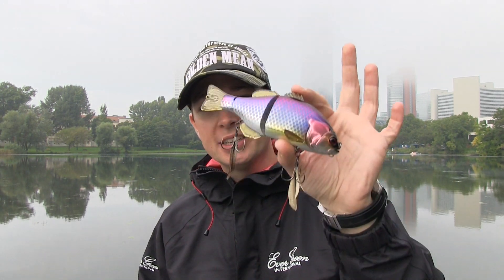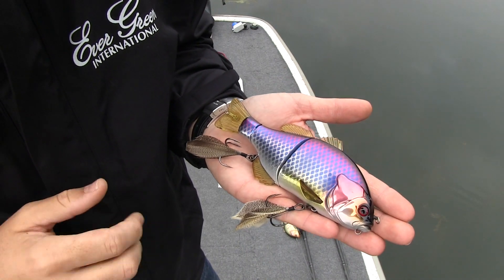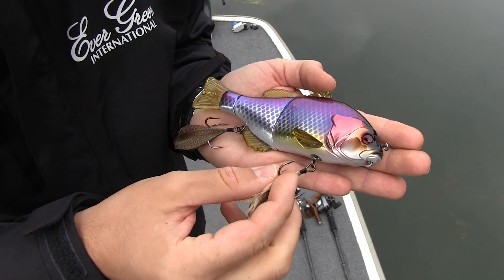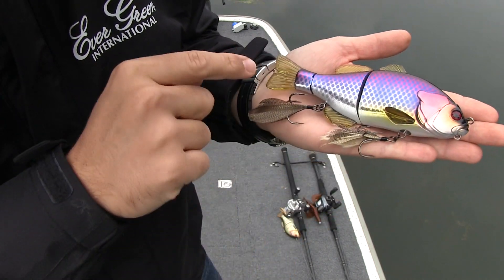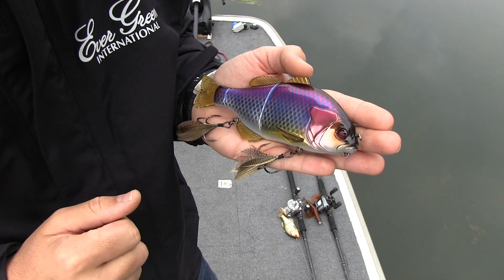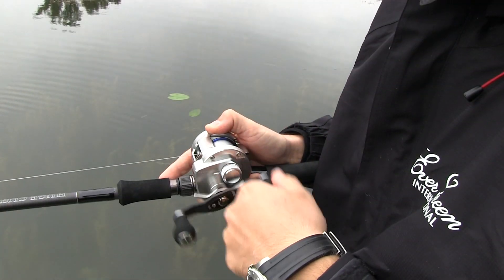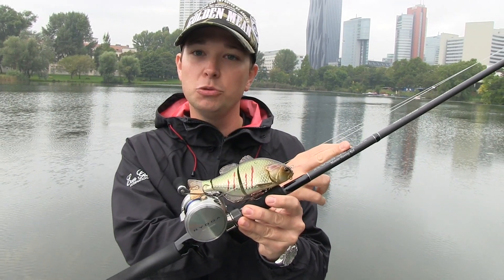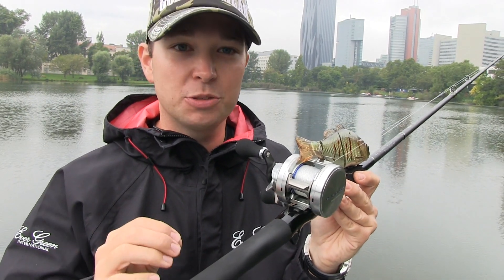Jackall Gantarel - Vienna City Fishing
Hi Leute!

Es ist gerade mal eine Woche her als mein erstes Video Online ging und schon folgt mein nächstes. Diesmal geht es um den neuen Swimbait "Gantarel" der japanischen Firma Jackall. Ein flachlaufender Wobbler mit 16 cm, der sich aber ganz einfach zu einem Sinkenden umrüsten lässt. Testet ihn selbst und lasst euch überraschen!

Tight Lines, Christoph

erhältlich!